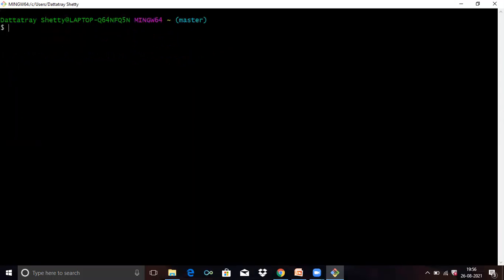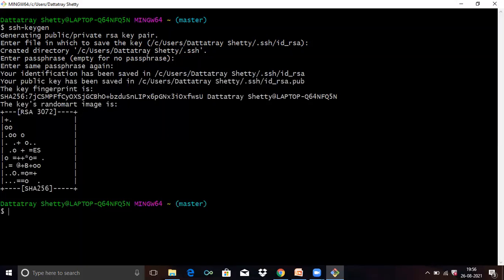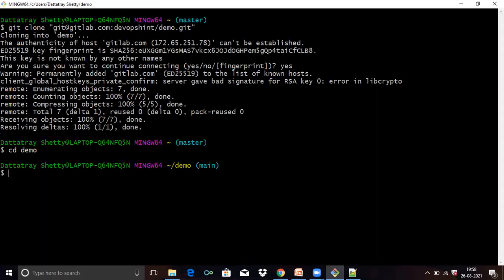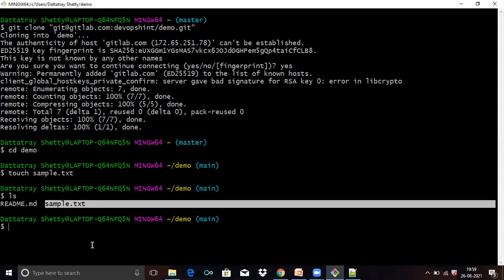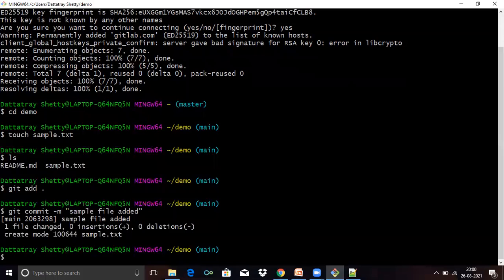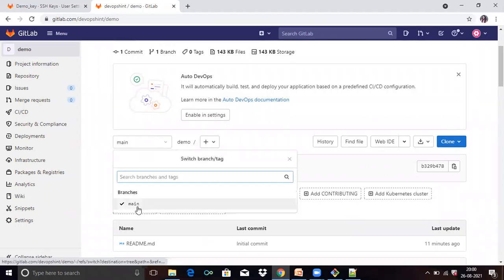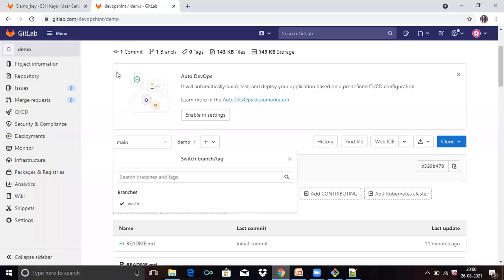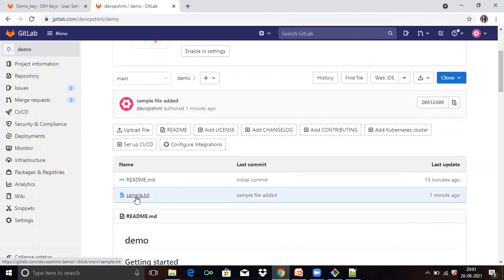#2: How to Create SSH Key in Git | How to Add SSH Key to GitLab | Clone Gitlab Repo with SSH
In this video we are going to cover How to Create SSH Key in Git | How to Add SSH Key to GitLab | Clone Gitlab Repo with SSH  | Push Local code to GitLab

0:00 How to Create SSH Key in Git
2:45 Add SSH Key in GitLab
3:50 Clone Gitlab Repo with SSH
4:56 Push Local code to GitLab

Related Articles:
#1: GitLab Introduction Tutorial | How to Create Account in GitLab | GitLab Tutorial for Beginners